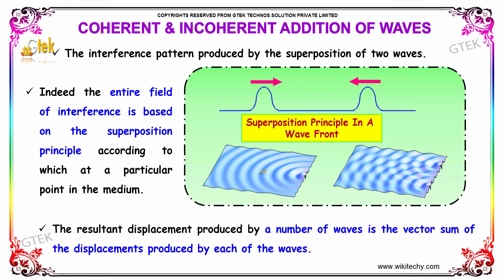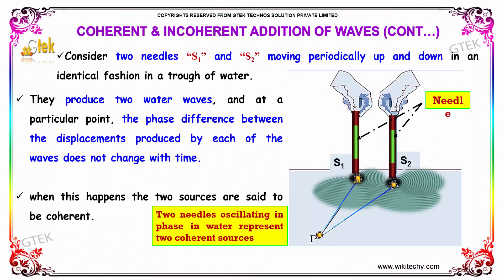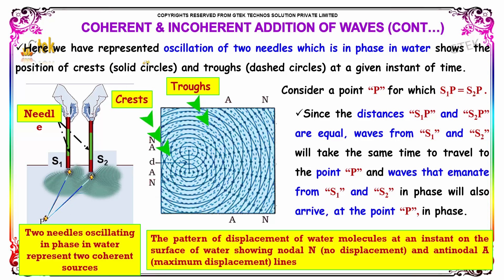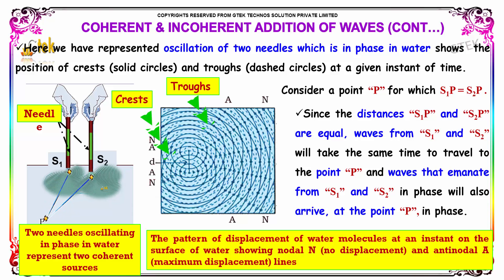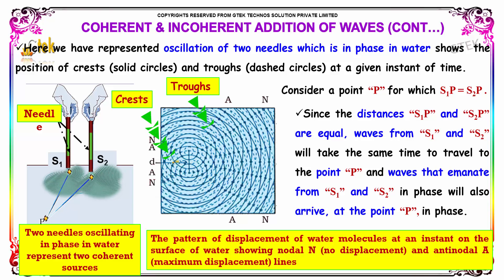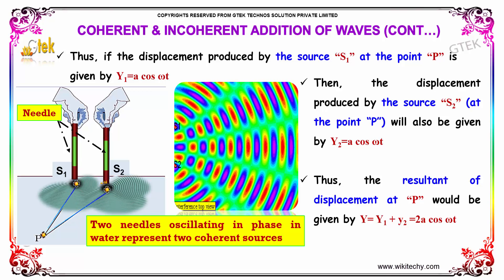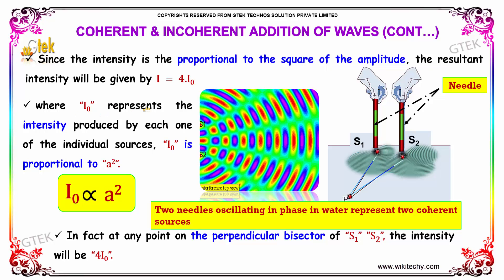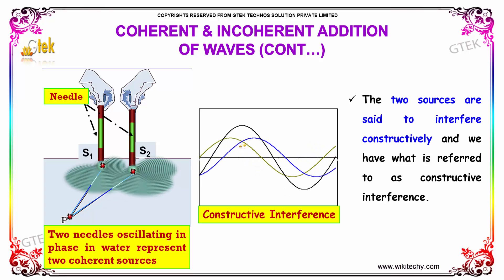Coherent and incoherent addition of wave Part-1 |Optics|class 12 physics subject notes lectures CBSE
Coherent and incoherent addition of wave Part-1 |Optics Top most best online video lectures preparations notes for class 12 physics|CBSE|IIT-JEE|NEET exam|+2/12thstd standard intermediate PUC college exams preparations tips and tricks all questions with solutions

 Optics– Coherent and Incoherent addition of wave Part-1

The interference pattern produced by the superposition of two waves.Indeed the entire field of interference is based on the superposition principle according to which at a particular point in the medium.

Optics,
Ray Optics,
Geometric optics,
Optics of lenses and mirrors,
Optical Physics,

Coherent and Incoherent Addition of Waves,
Coherence,
Adding intensities for incoherent waves,
Coherent and incoherent sources,
Incoherent sources interference,
Coherent waves definition,